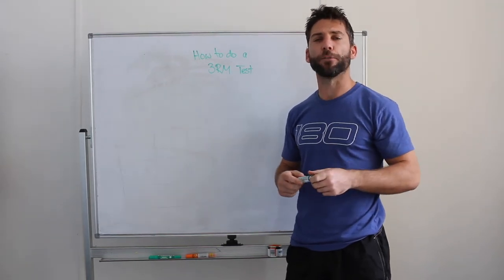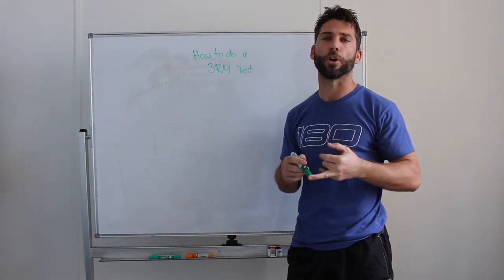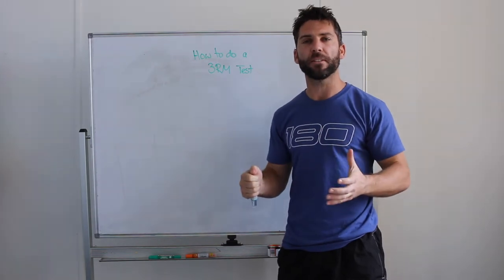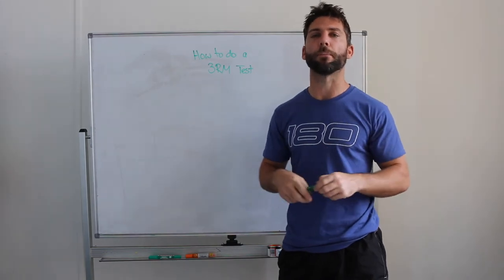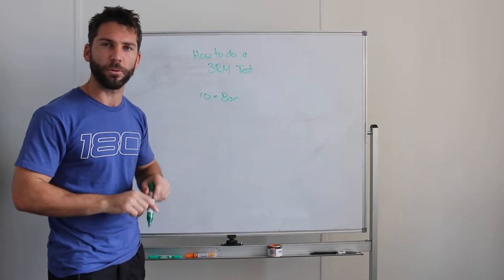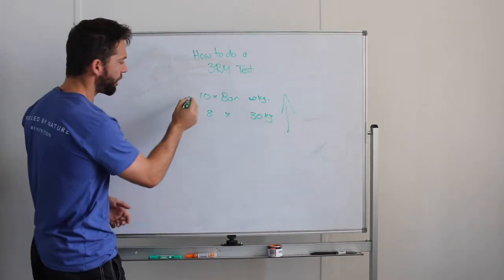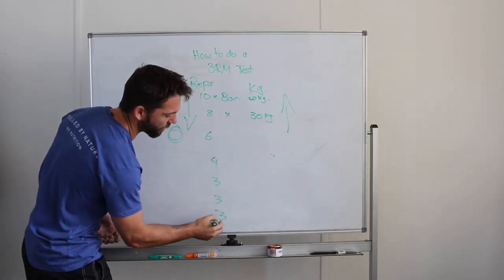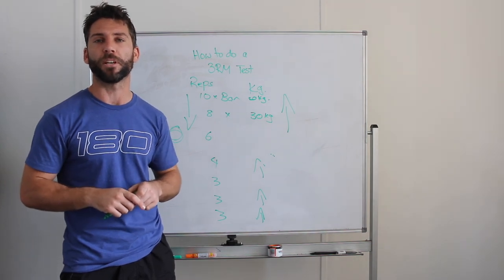How To Do: 3RM Testing